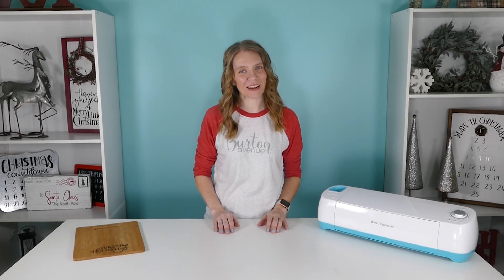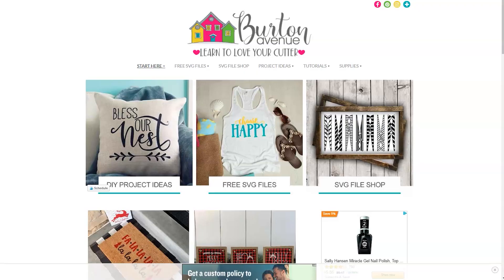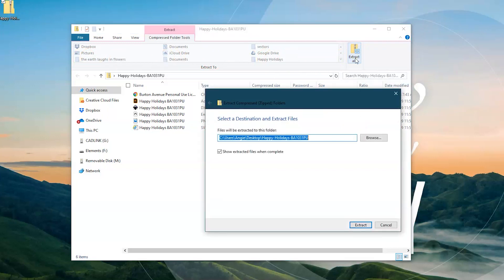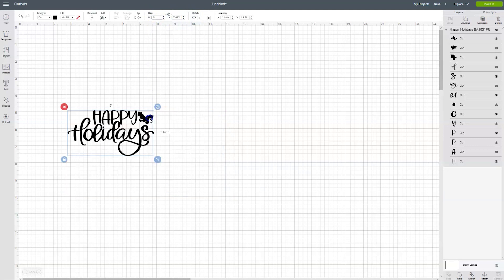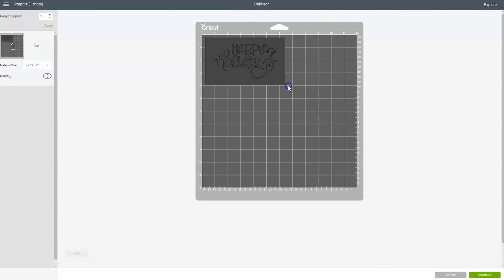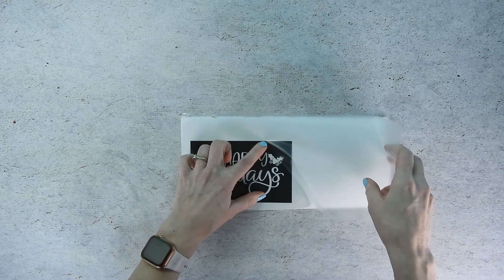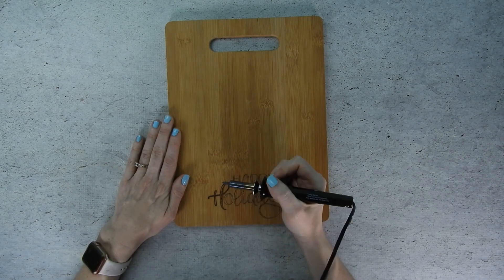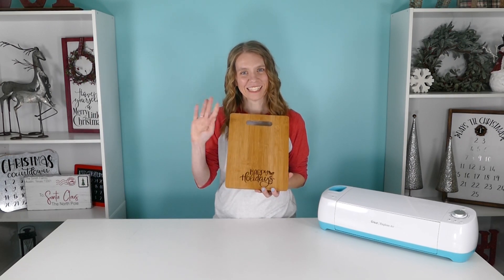Make this wood burned Christmas cutting board with your Cricut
Learn how to make this wood burned Christmas cutting board with your Cricut. Wood burning projects are fun and unique. Get the free SVG file to make your own

Cutting Board (I used this one)
Wood Burning Tool (I used this one)
Vinyl for Stencil (Color Doesn’t Matter)
Application Tool
Transfer Tape
Electronic cutter (cricut explore, silhouette or other cutter)
Cut File (available for free in my resource library)